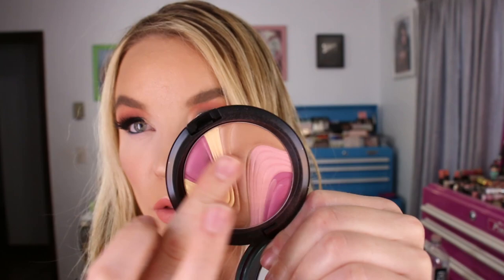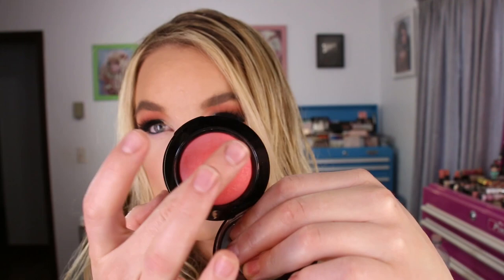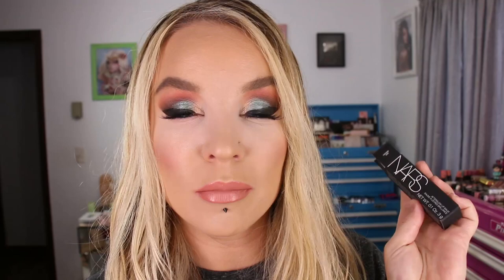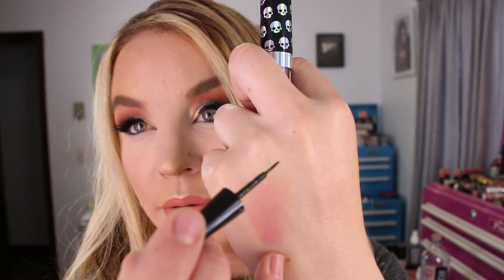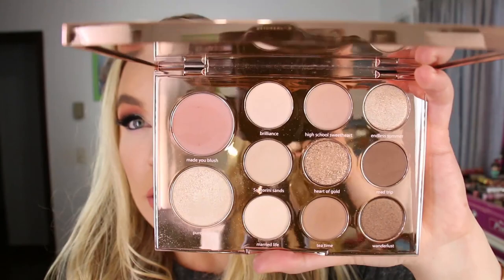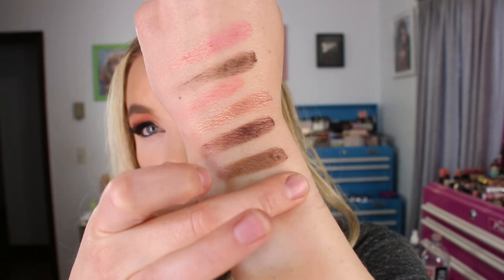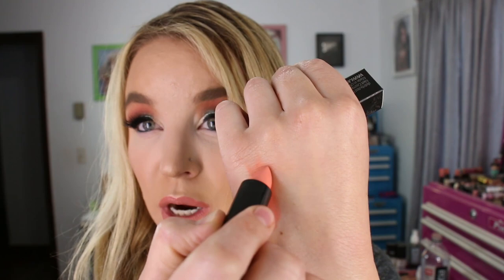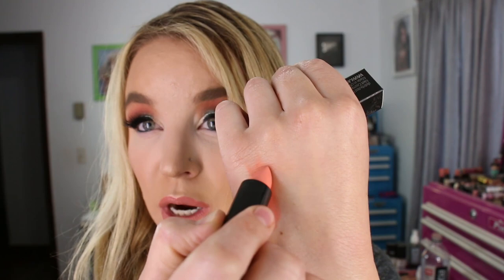Haul : MAC, Drunk Elephant, Tarte, NARS, Viseart, Melt, Lunar Beauty, Ilia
Products I'm wearing in this video:
* Bare Minerals Bare Pro Foundation in 10 Cool Beige + 22 Teak
* Estee Lauder Double Wear Custom Coverage Correcting Duo in Pink
* Guerlain Meteorites Rainbow Pearls
* Melt Cosmetics 'Stargazer' Highlight
* MAC Extra Dimension Bronzing Powder in Golden Rinse
* MAC Pearlmatte Face Powder in 'Mother of Pearl' (blush)
* Charlotte Tilbury Lip Cheat in Pink Venus
* Colourpop lipstick in Carousel
* Urban Decay 24/7 Glide on eye pencil in 'overdrive'
* Essense Super Precise Eyeliner in Black
* Grande Lash Mascara in Black
* Anastasia Beverly Hill Brow Powder Duo in Taupe
* Glossier Boy Brow in Blonde
* House of Lashes Iconic Eyelashes